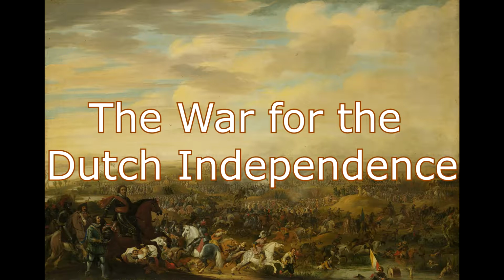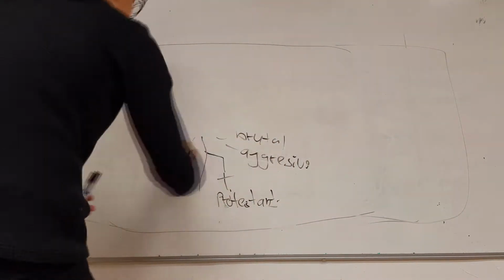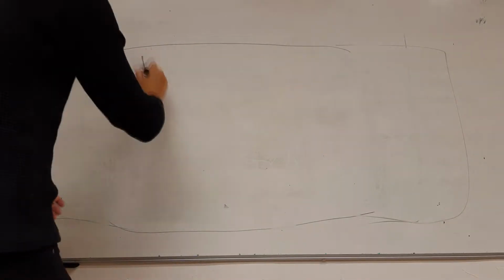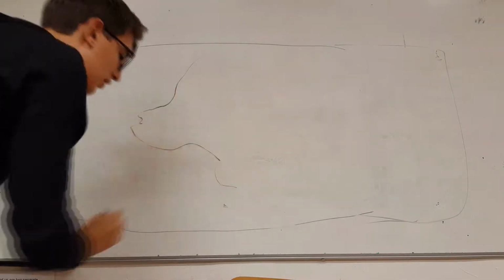The War for the Dutch Independence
opa